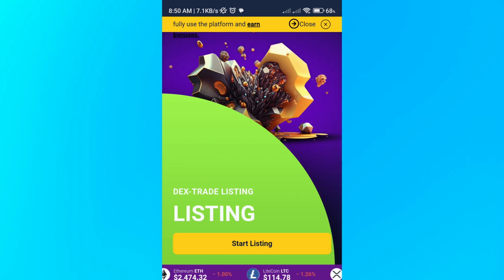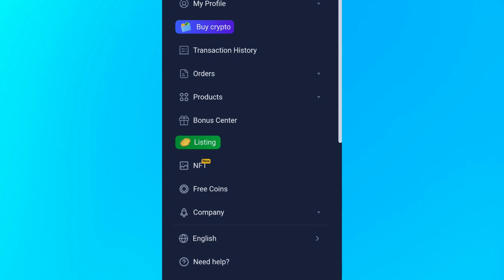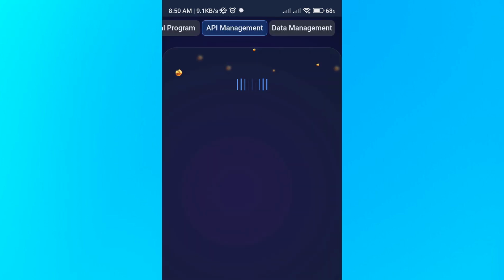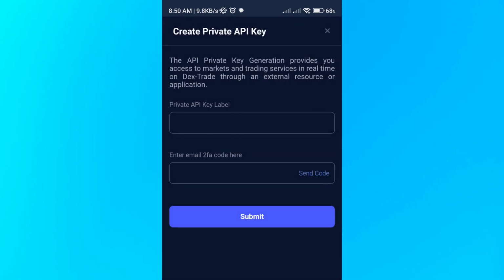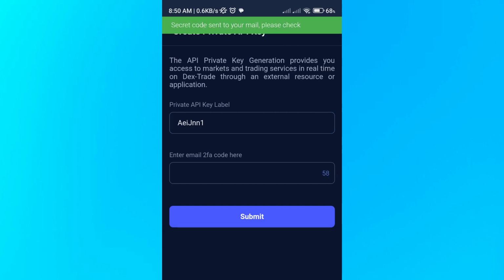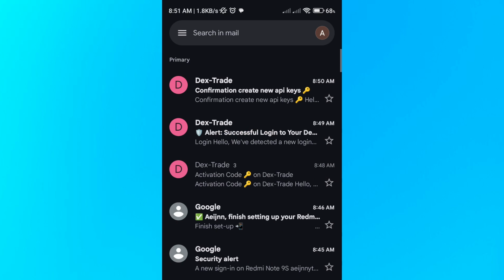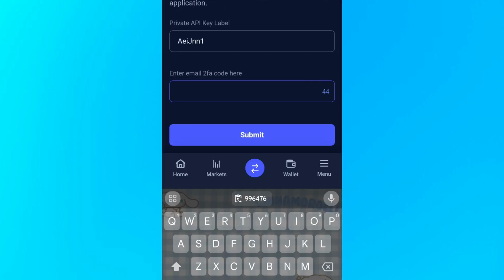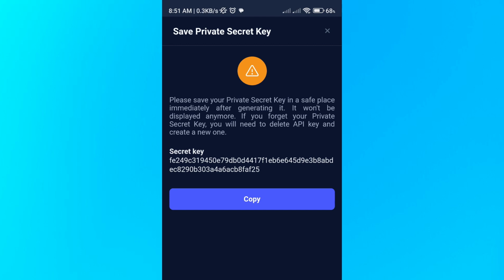How To Create API Key In Dex Trade [STEP BY STEP]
How To Create API Key In Dex Trade

Learn how to create an API key in Dex Trade with this step-by-step tutorial! Creating an API key is essential for accessing and managing your account on the Dex Trade platform. Follow along to learn how to set up your API key and enhance your trading experience.